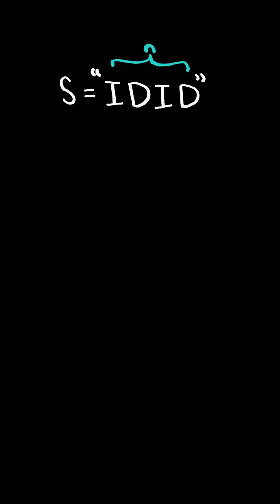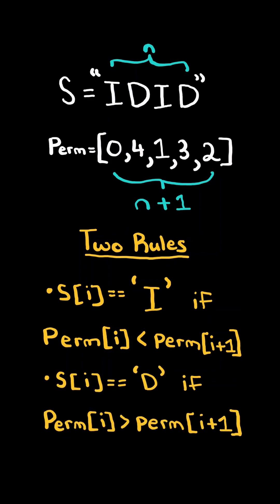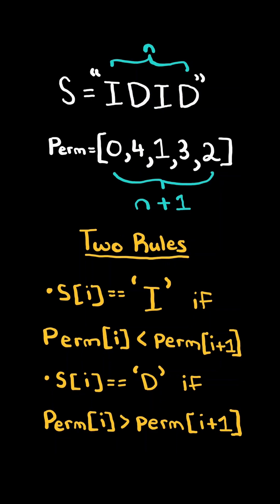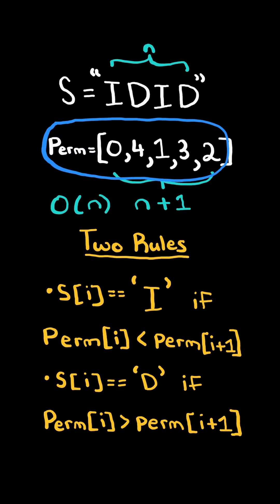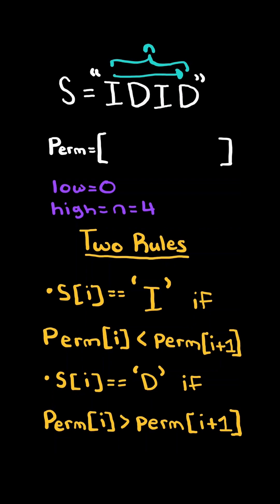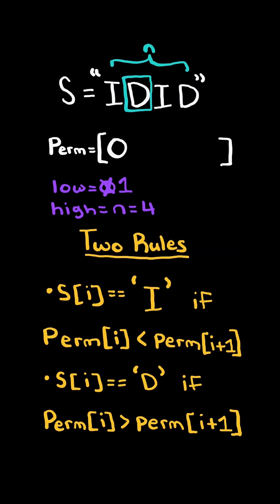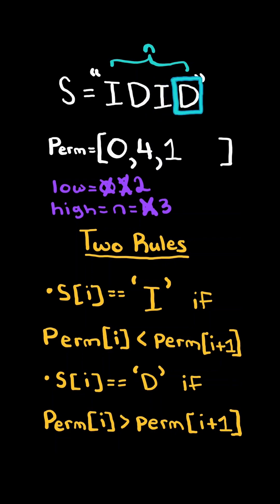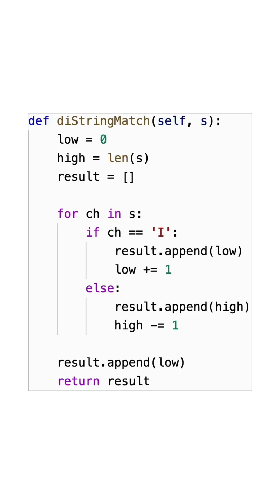LeetCode#942 DI String Match - Python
Solving LeetCode problem #942 DI String Match in Python